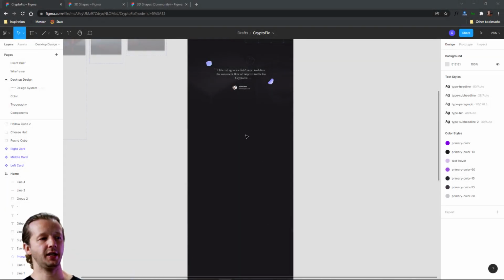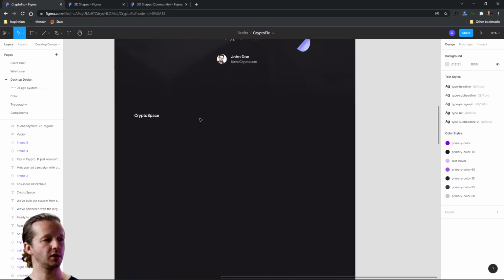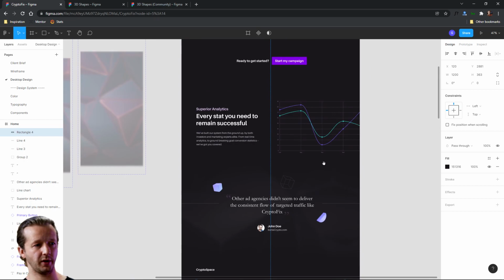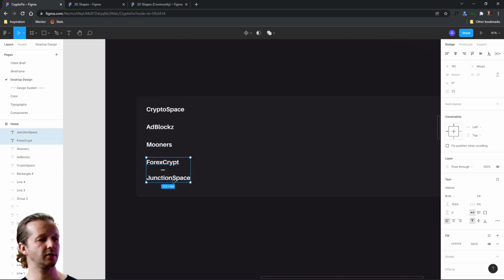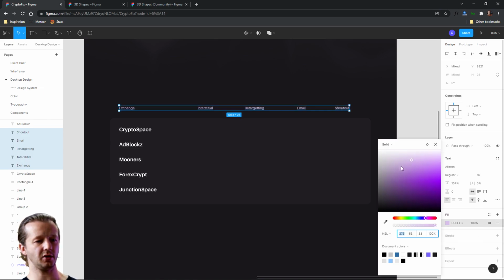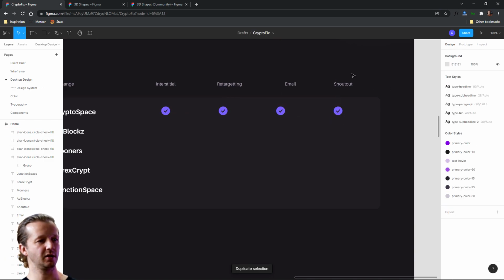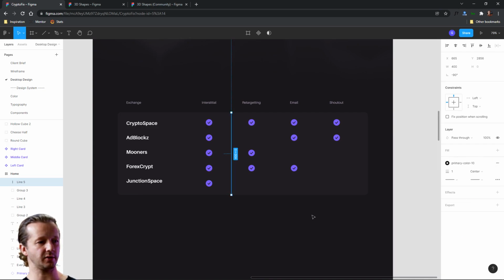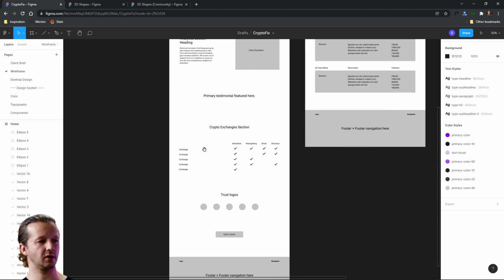7-13 Exchanges Section